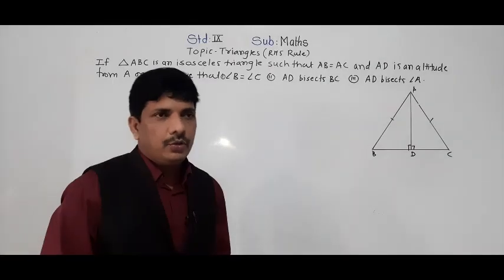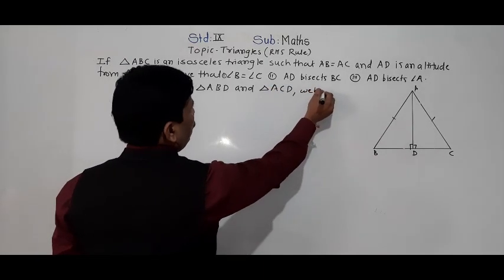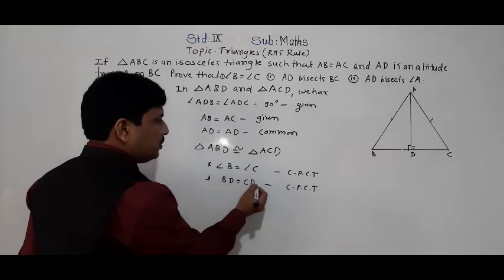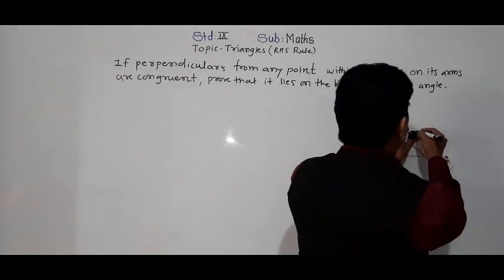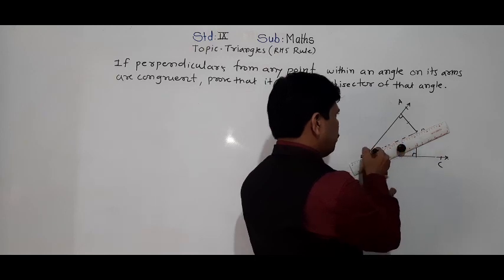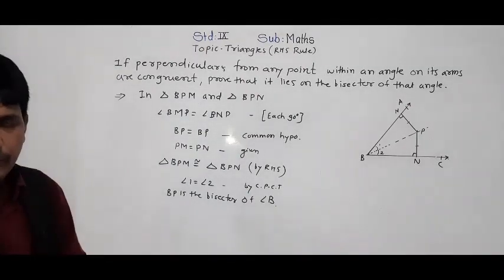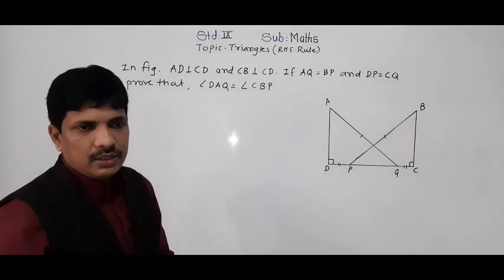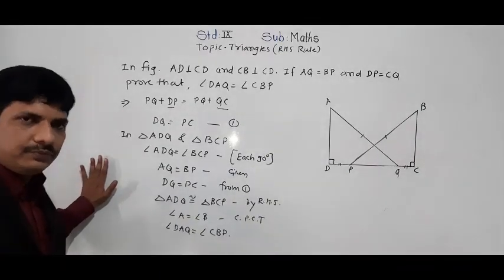TRIANGLES IX PART 15